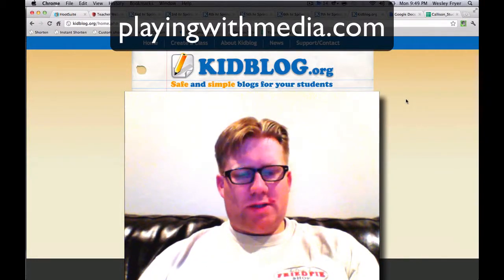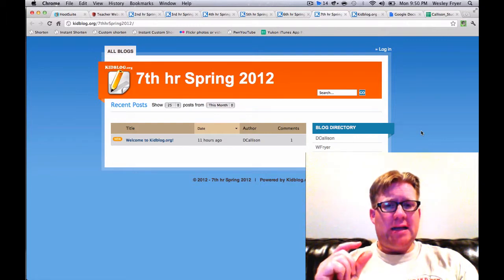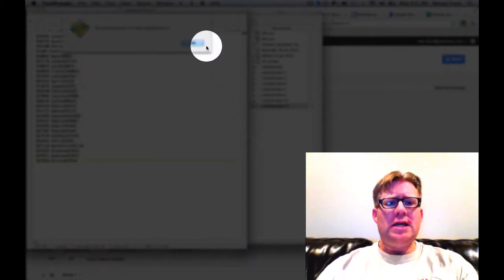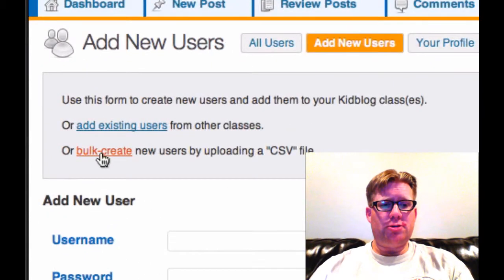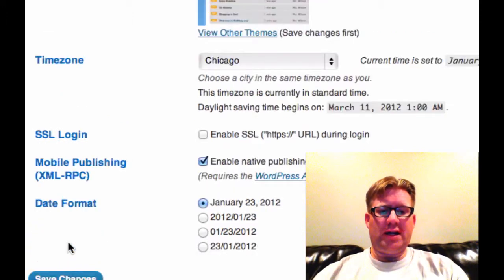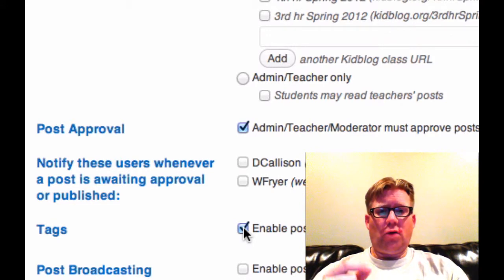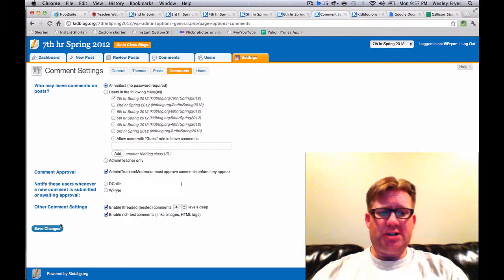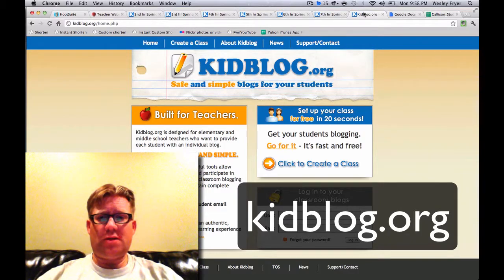Configure KidBlog for Safe, Moderated, Interactive Student Blogging & Commenting